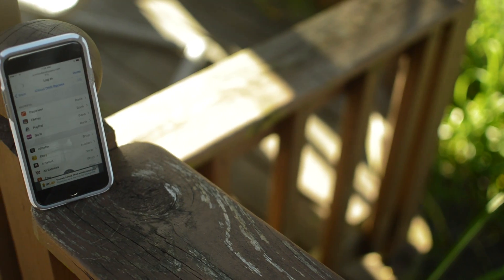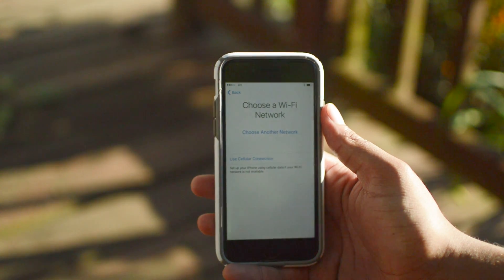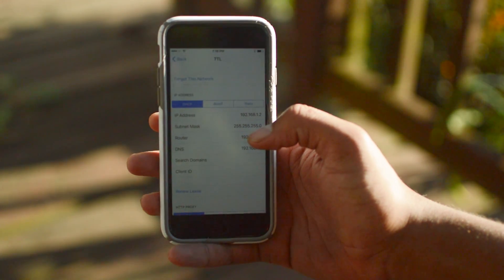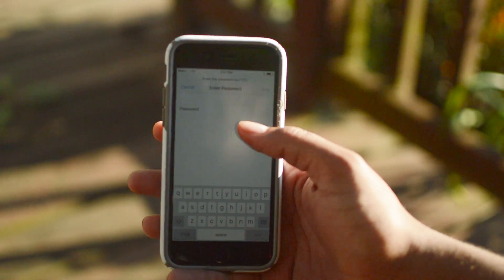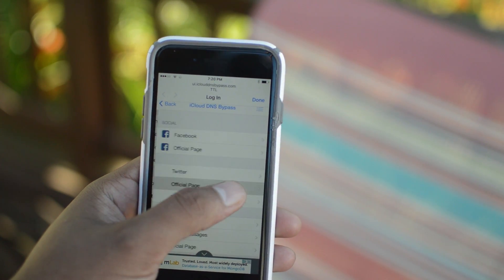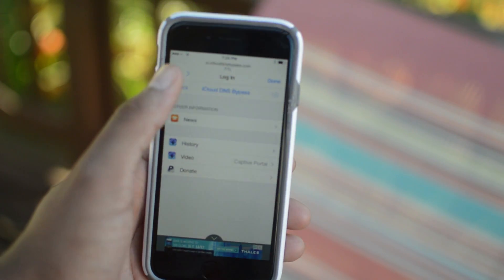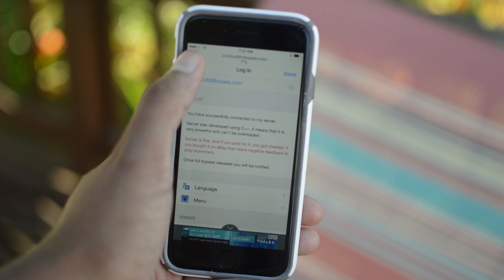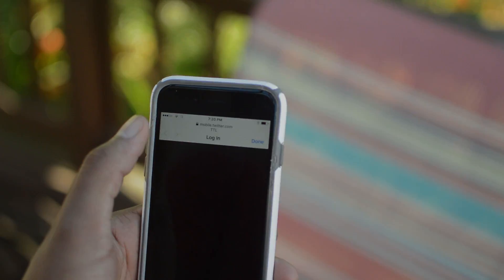Bypass iCloud Activation iOS 12/11 iPhone 7 Plus 7 8 X 6S SE 6 5C 5S iPad iPod Touch (2019)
This is an iCloud DNS bypass method for iPhone, iPad and iPod Touch that works on the newest iOS 12, 11, 10.3.3, 10.3.2, 10.3.1, 10.3, 10.2.1, 10.2 or older iOS version

Steps to Bypass iCloud Activation on your iDevice running iOS 11 or iOS 12

1. Press the Home button and tap on the Start Over option.
2. If you are connected to a Wi-FI network, tap on the info (i) icon and then tap Forget this Network.
3. Press the Home button again and tap Start Over.
4. Now, select your Language and Region.
5. Select the WiFi network and then add this DNS: 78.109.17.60
6. Tap on the Back button and enter your Wi-Fi password.
7. When you see "It will take few moments to activate the device" - quickly tap on the back button.
8. After that, the captivate portal will be opened and you can use your device.

Working DNS Servers to Bypass iCloud Activation on iOS 11/12:

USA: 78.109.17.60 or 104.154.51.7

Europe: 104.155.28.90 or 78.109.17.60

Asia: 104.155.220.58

To reset your forgotten or lost iCloud password, we recommend you to follow our dedicated tutorial

To remove the iCloud account from your iPhone, iPad or iPod Touch without password on a lower jailbreakable iOS version - follow this tutorial

To check if your iPhone or iPad has an iCloud Activation lock enabled - follow our guide